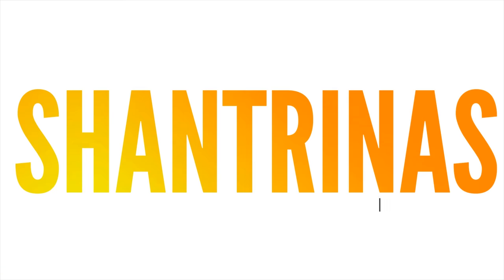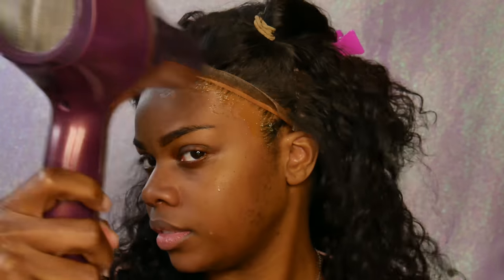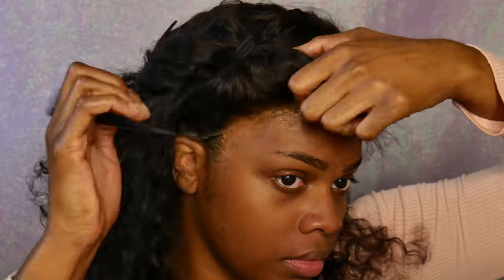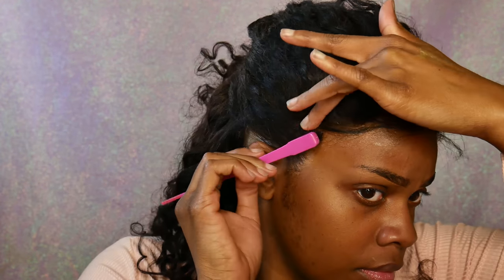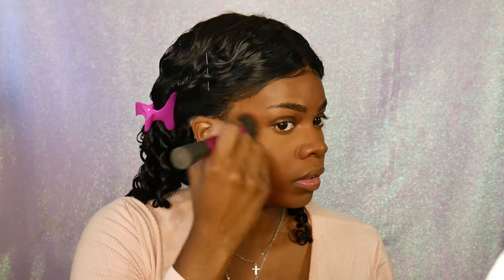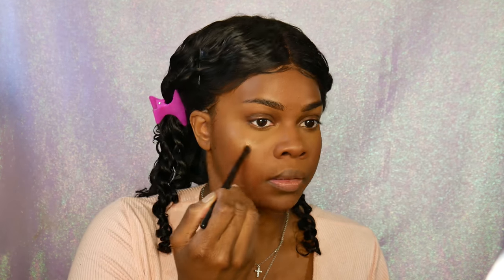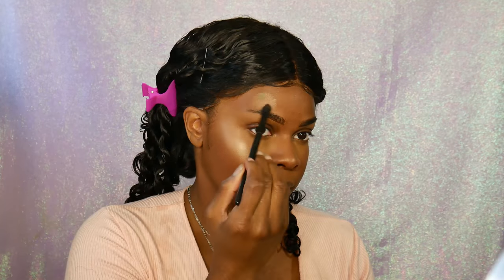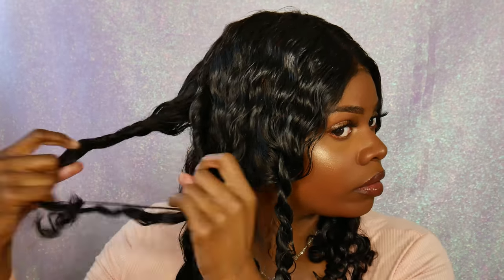Summer Time Fine ft: Dyhair777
I ended up changing the makeup a little, hope you guys dont mind!

❤Extra $10 Off, Code: 558104 ( Order $50, it works)
❤Hair info: 180% density Burmese 360 lace deep wave wig 18 inch, Cap Size: M (22-22.5''), Color 1b

Add Me! :)